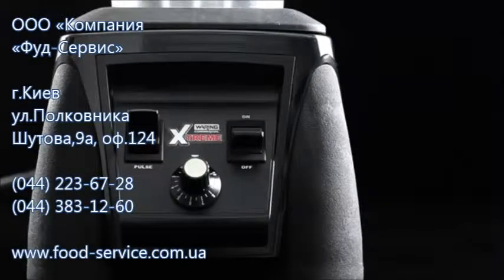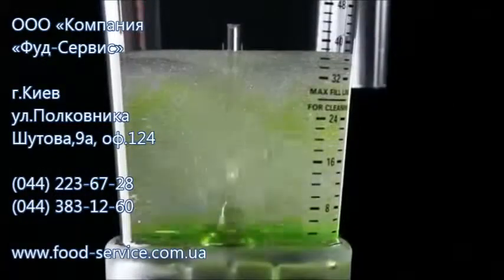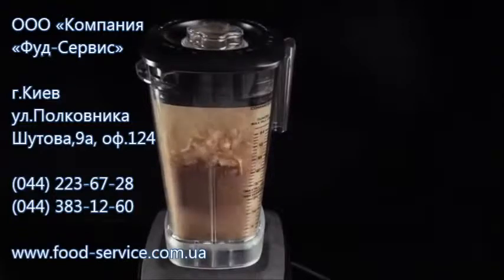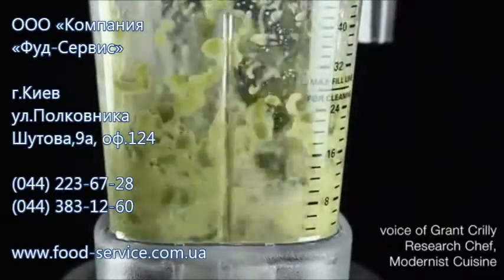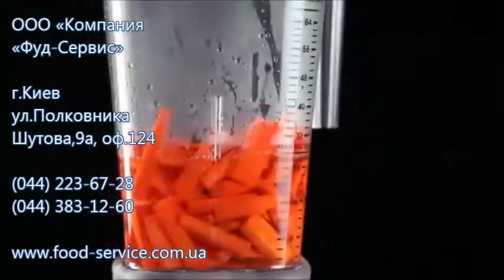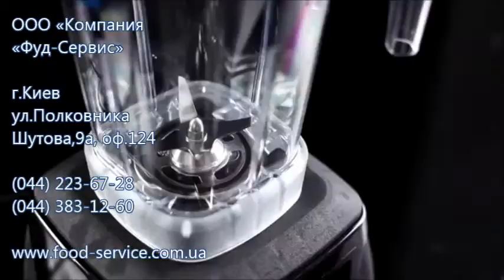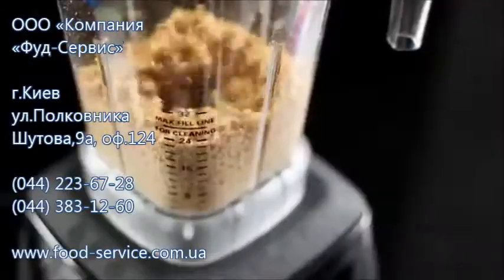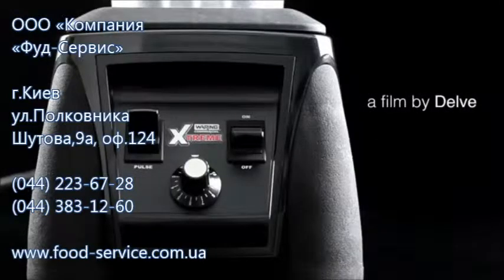Блендер The Waring Xtreme Blender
Блендеры используются для приготовления коктейлей разной консистенци. Подробное описание, отзывы, видеообзор на сайте